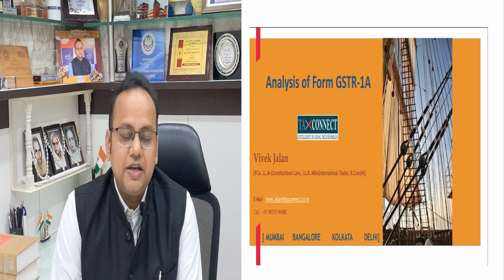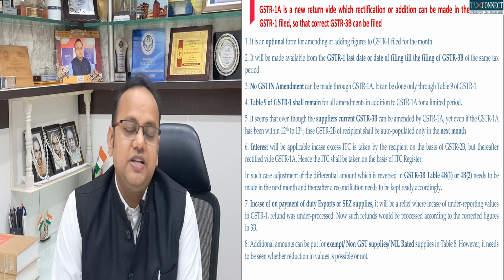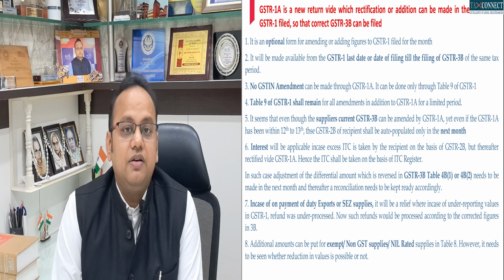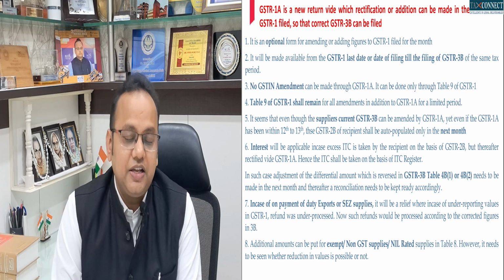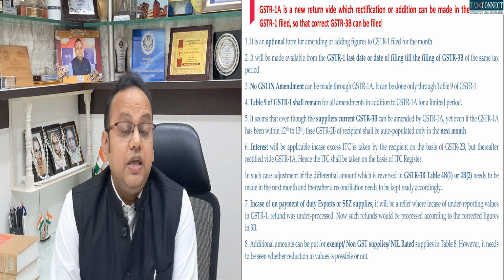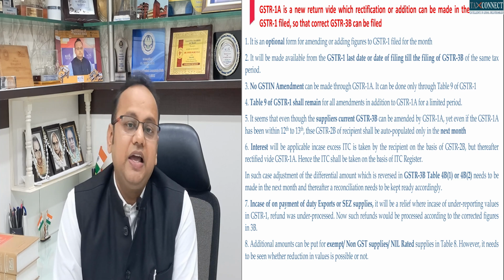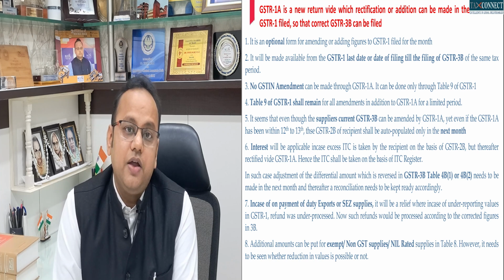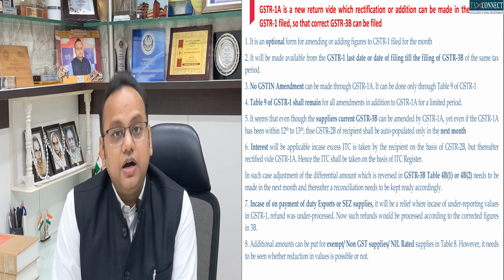ANALYSIS OF NEW FORM GSTR-1A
1. Intricacies of Form GSTR-1A and impact on the suppliers and recipients under GST

2. How the GSTR-3B of suppliers and GSTR-2B of recipients will be impacted by Form GSTR-1A

3. Other issues w.r.t. new form GSTR-1A